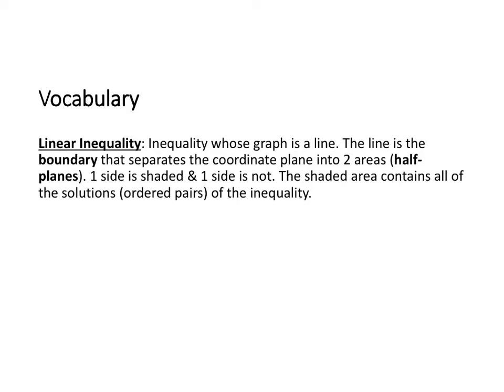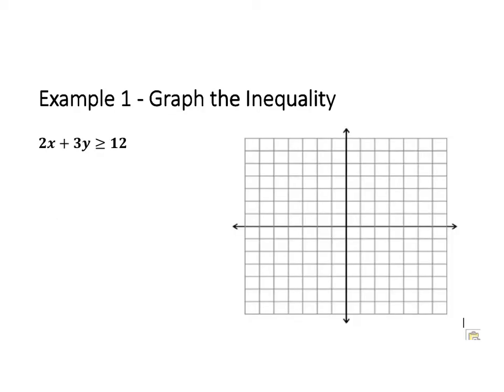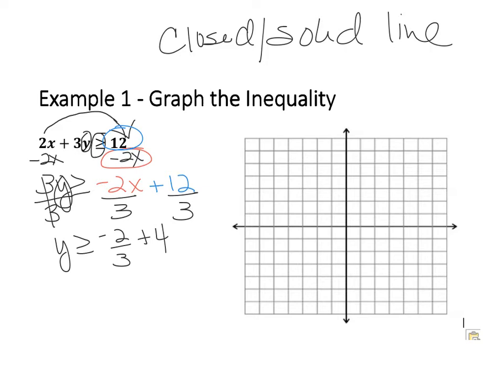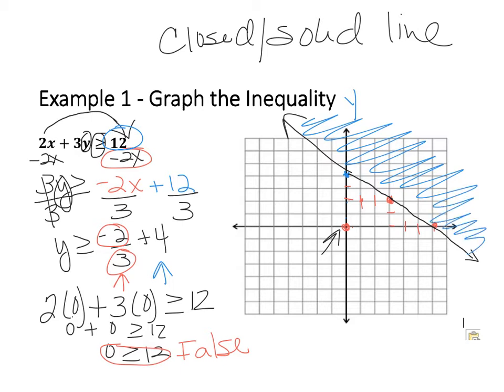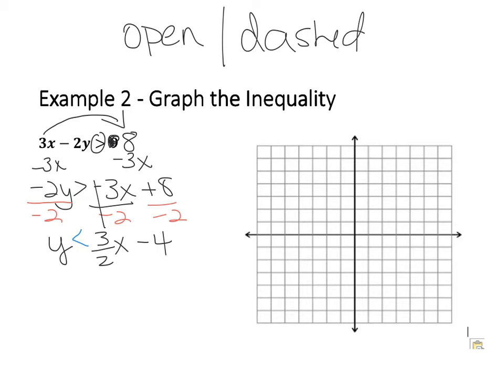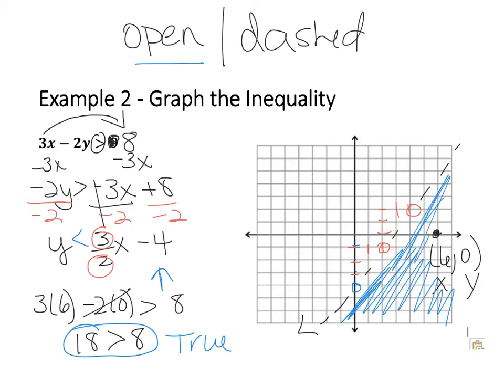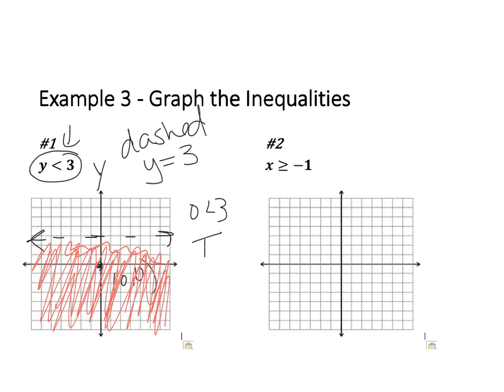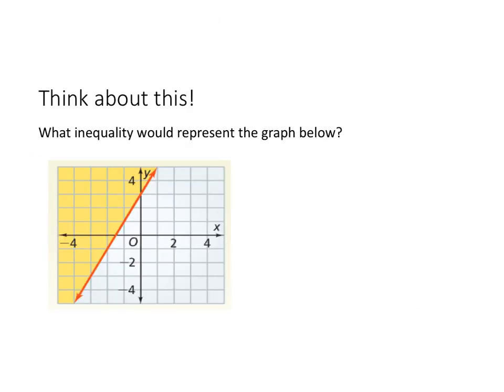solving linear inequalities